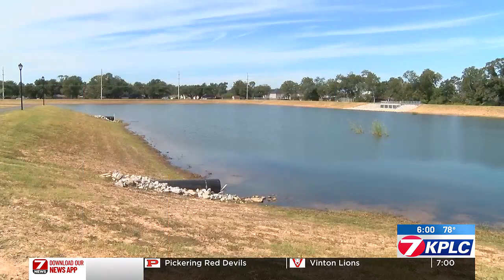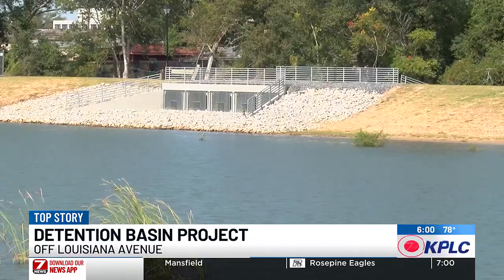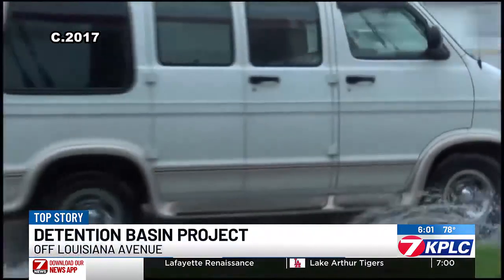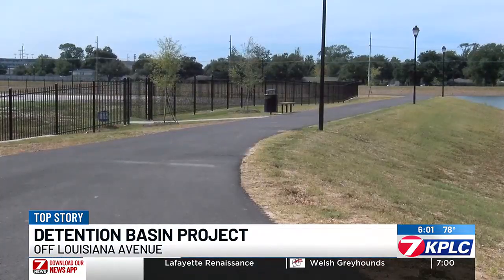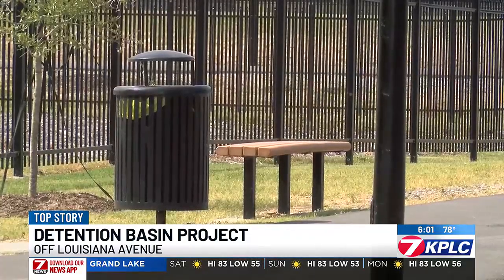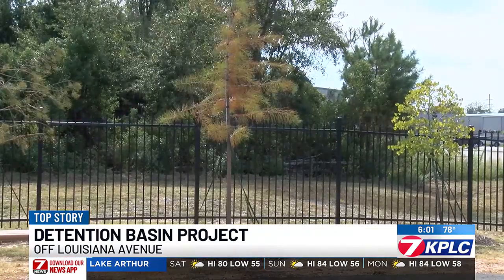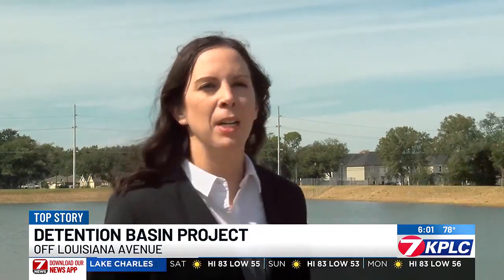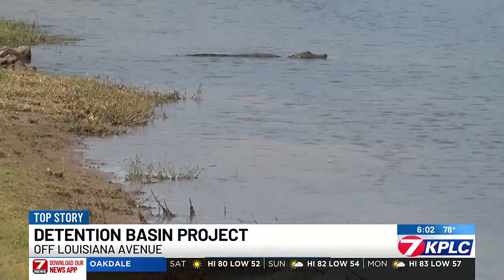First of its kind drainage basin opens in Calcasieu Parish